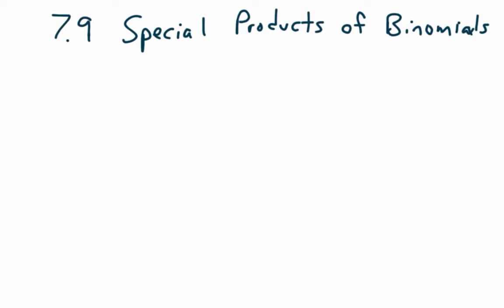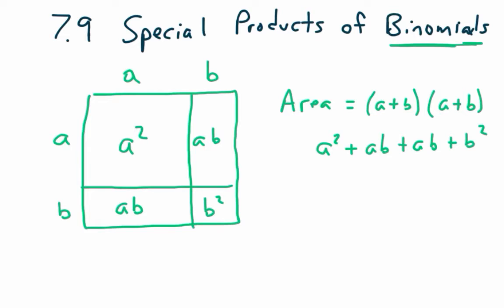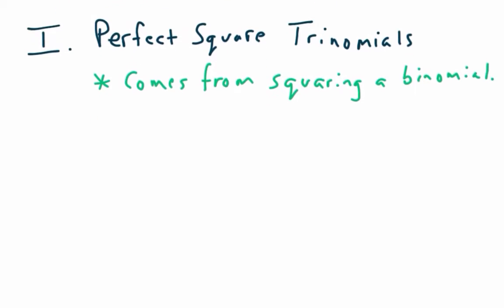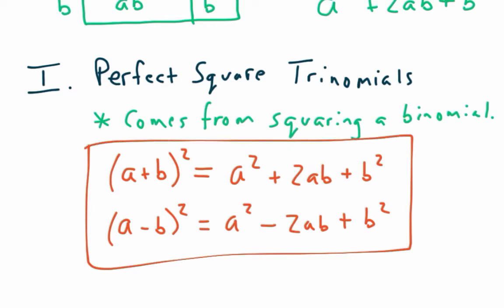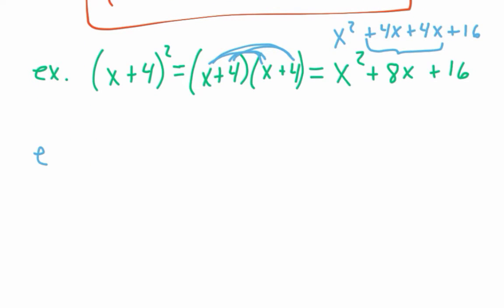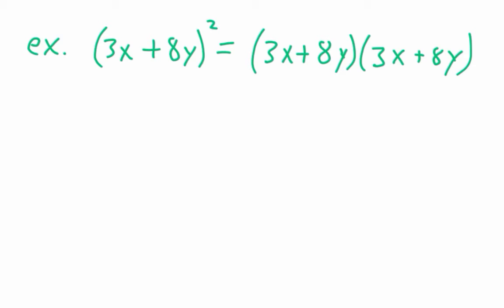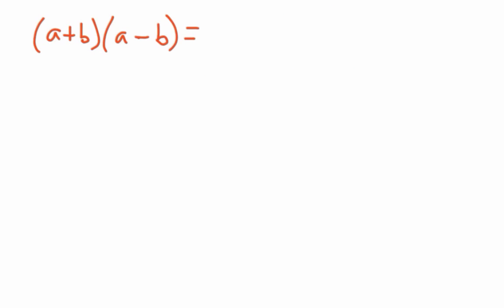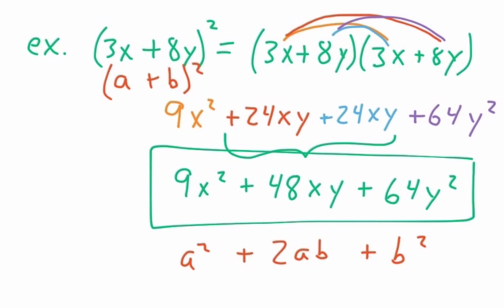Algebra 1: 7.9 Special Products of Binomials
Perfect Square Trinomials are introduced as are the Binomial Square Theorem and Difference of Squares (the names are given later).